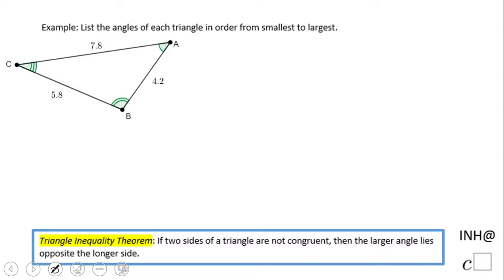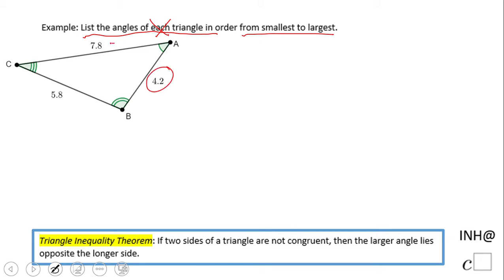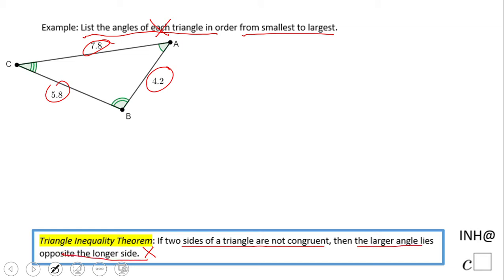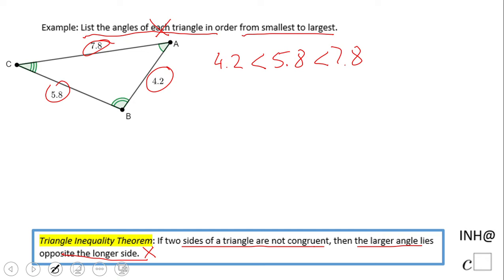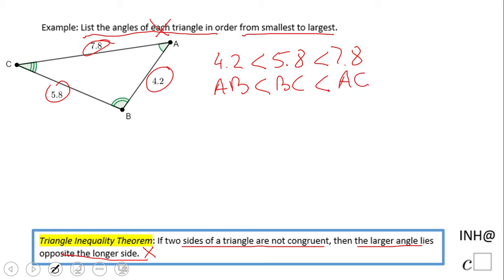INH: Triangles: Triangle Inequality Theorem #2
This is an example of using Triangle Inequality Theorem for listing angles from smallest to largest.